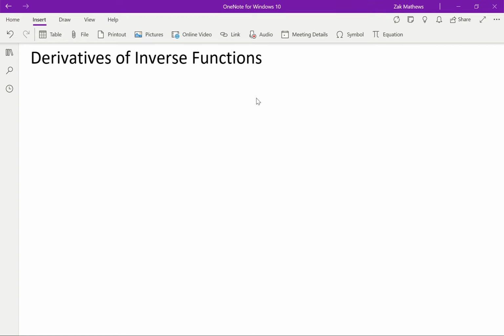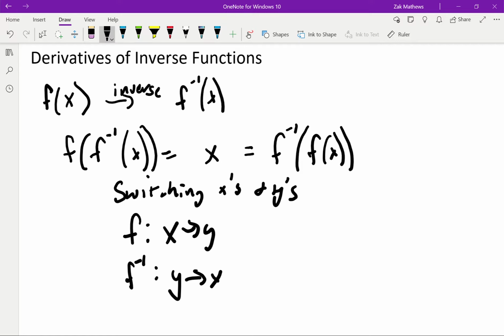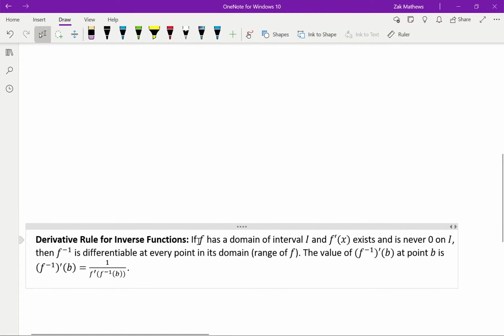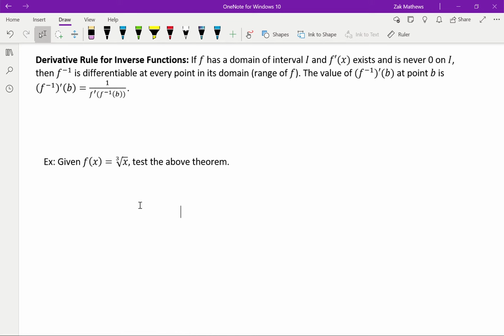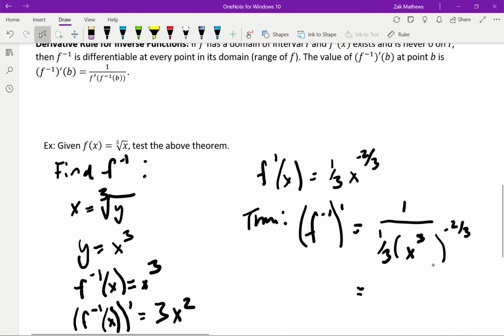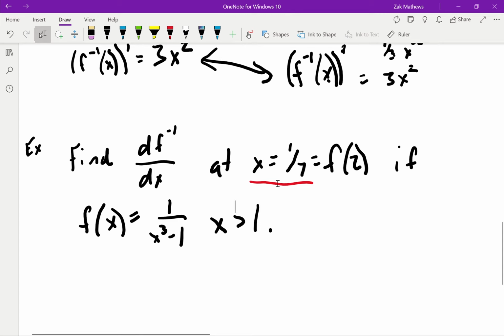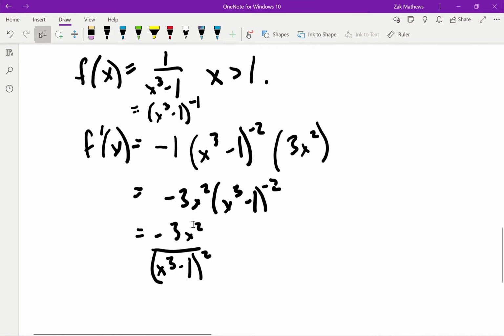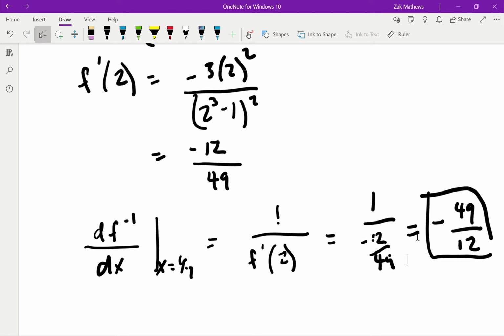Derivatives of Inverse Functions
In this video, I will give the theorem for finding the derivative of inverse functions and then give a couple examples using the theorem.